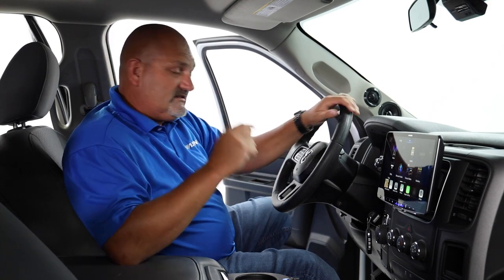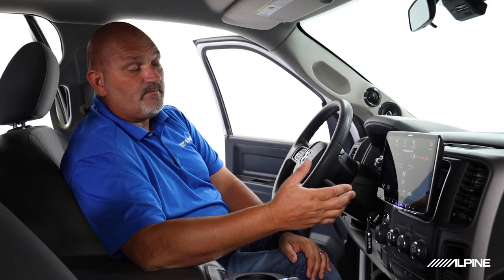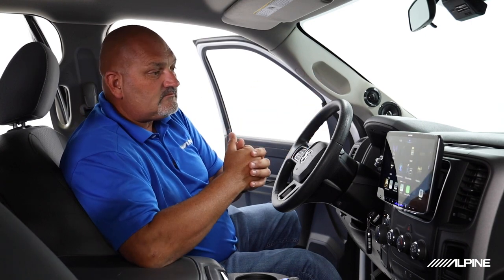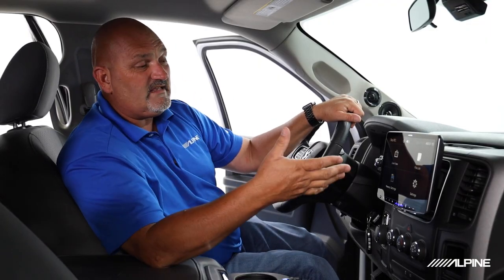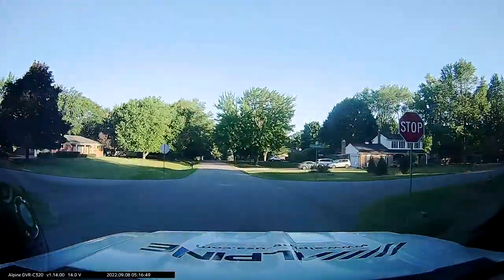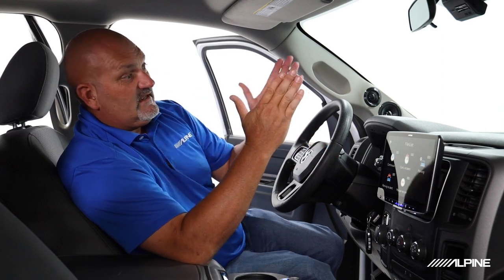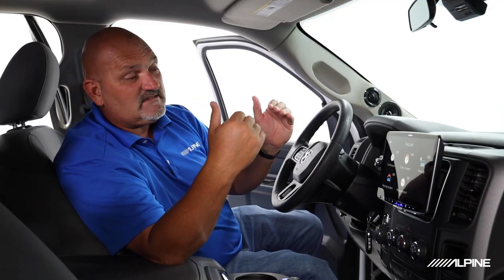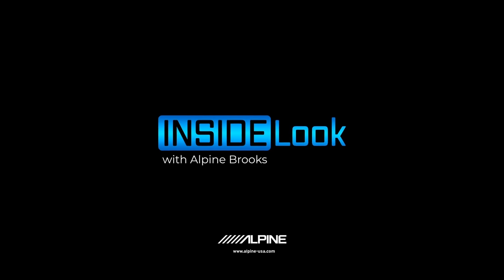Control this Dash Cam with your Alpine Halo radio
Watch as Alpine Brooks breaks down Alpine's DVR-C320R Dash Cam and how it connects to Alpine's Next-Gen Halo radios.

00:00 - Intro
00:39 - Alpine Halo Overview
01:39 - DVR-C320R Dash Cam Overview
02:04 - Connecting the DVR-C320R with Alpine Halo
03:27 - Controlling the DVR-C320R Settings
04:26 - Recording Modes on the DVR-C320R
06:13 - Summary & Outro